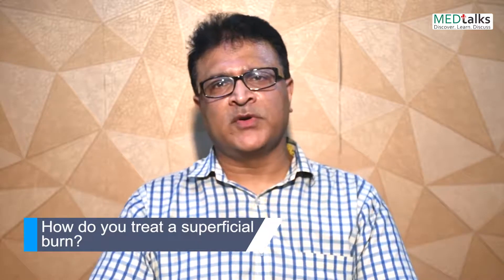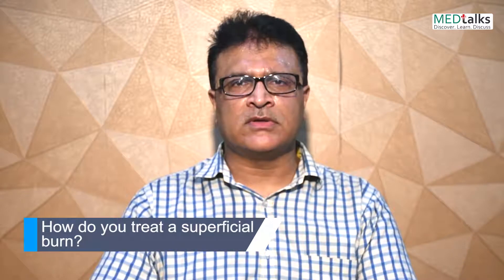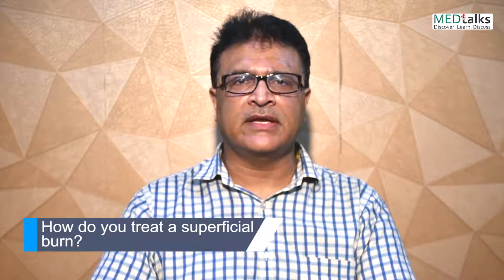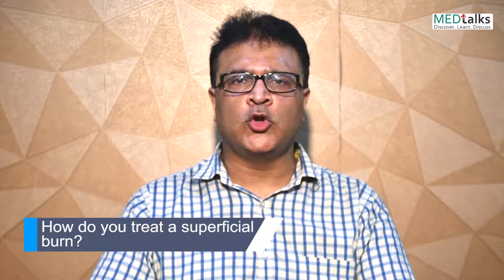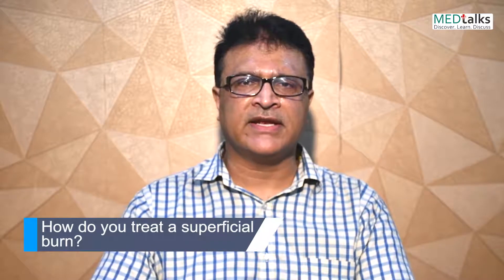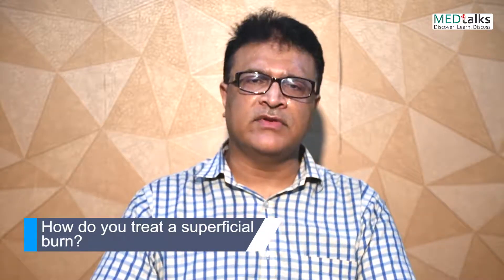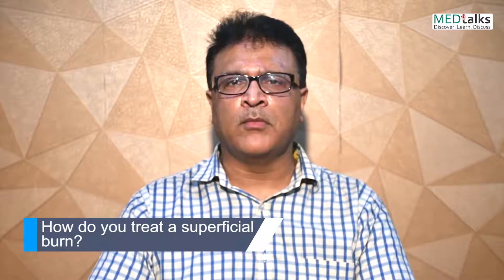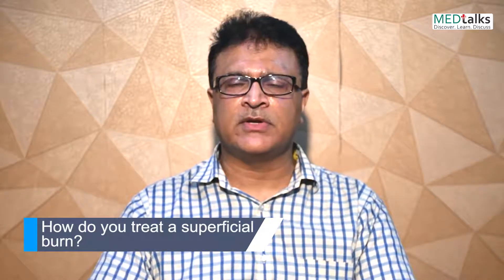Dr Shiv Chopra - How do you treat a superficial burn?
In this video, Dr. Shiv Chopra, General Surgery Senior Consultant, Mool Chand Hospital, New Delhi, will discuss about the treatment of superficial burn. Immediately clean the area and apply silver X which is a moisturizer and avoids infections which are caused due to burns. The superficial skin is be shed off and a new layer will come within 10-14 days.